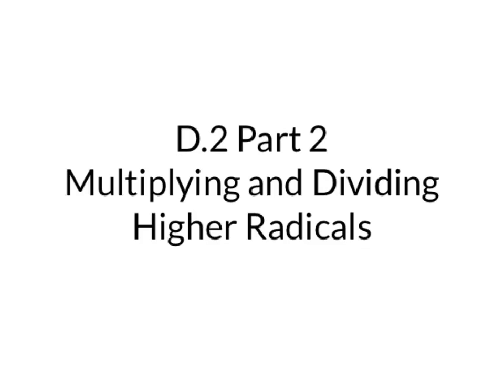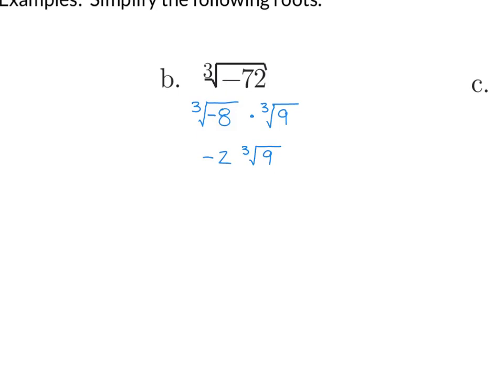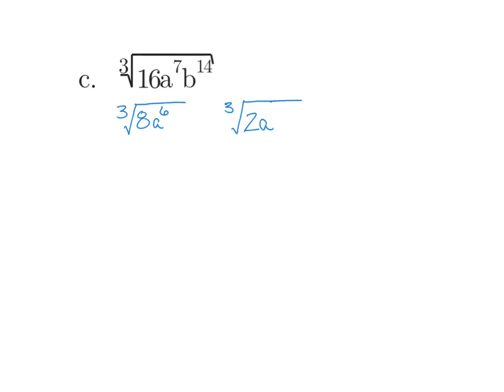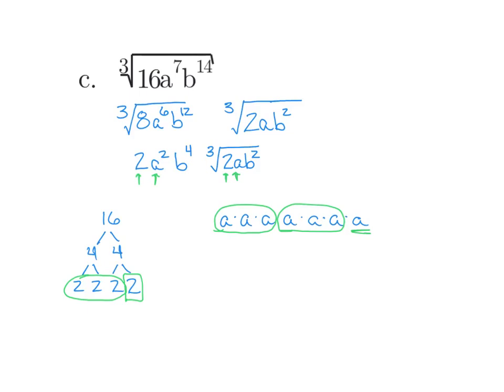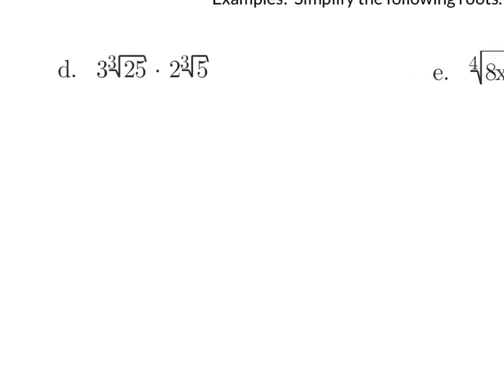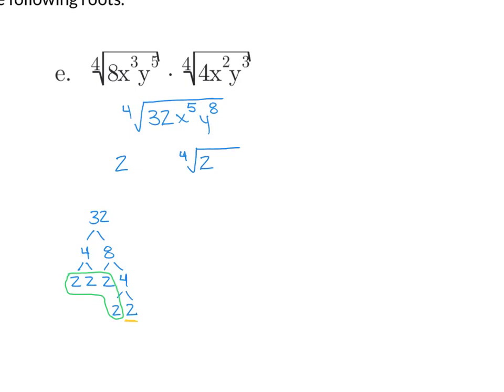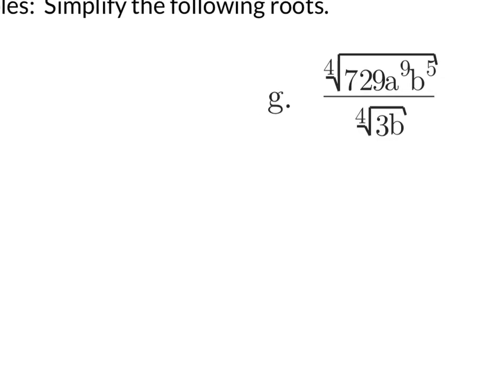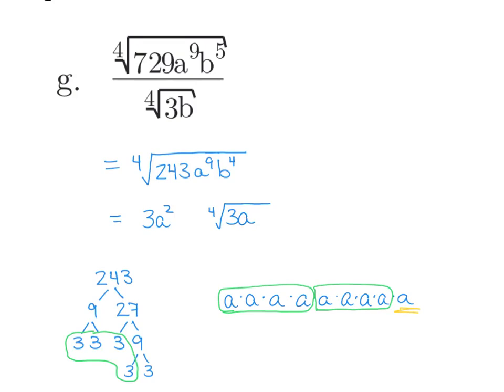120 - D.2 Part 2 Multiplying and Dividing Higher Radicals